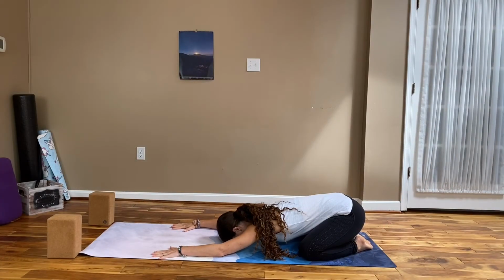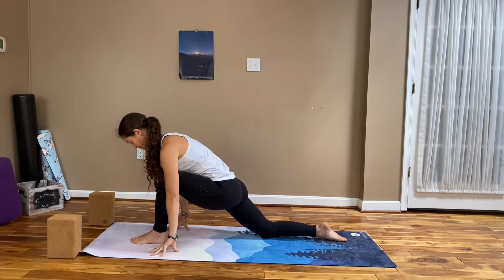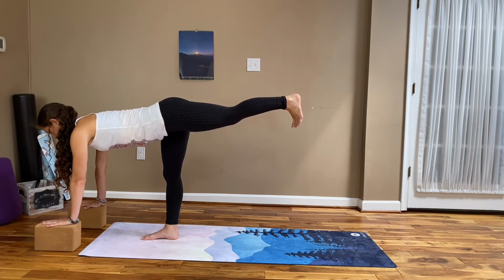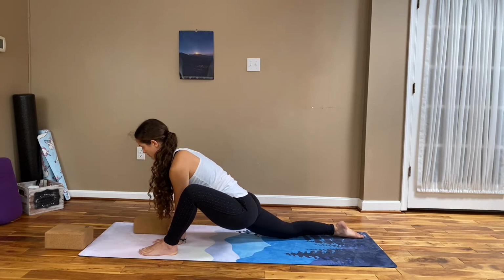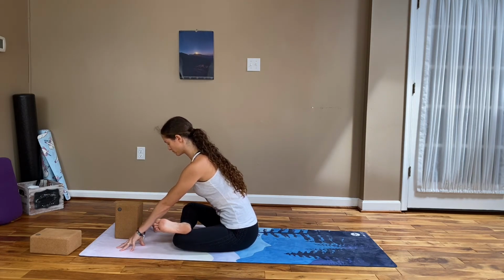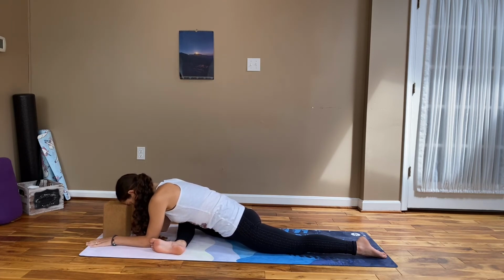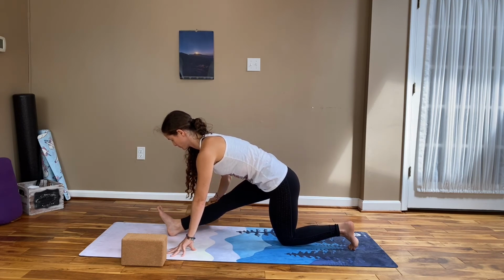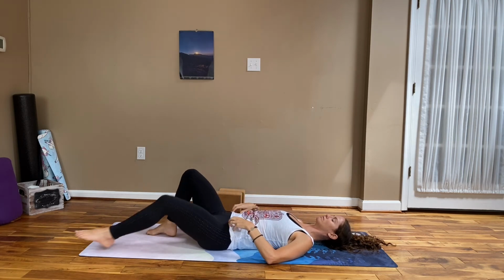Divine Consciousness Yoga Flow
This flow is full of affirmations to connect you to the divine consciousness within you. The peak pose in this class is hanumanasana (monkey pose or the splits). For this class you will need two blocks. Enjoy!